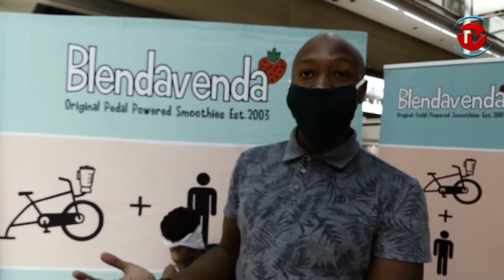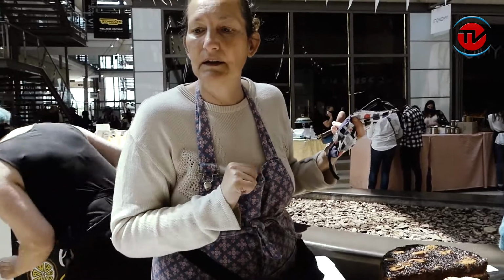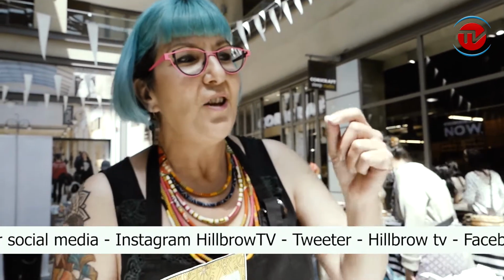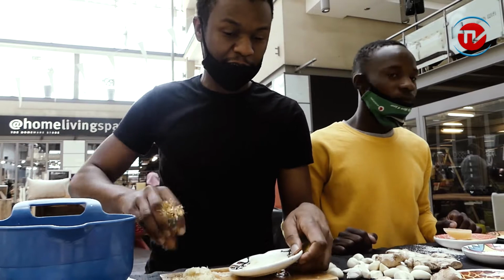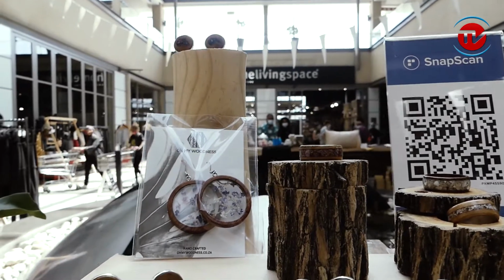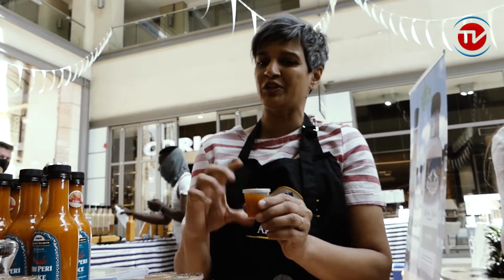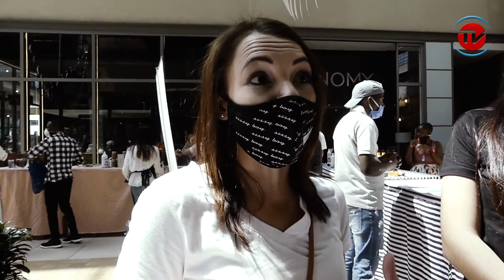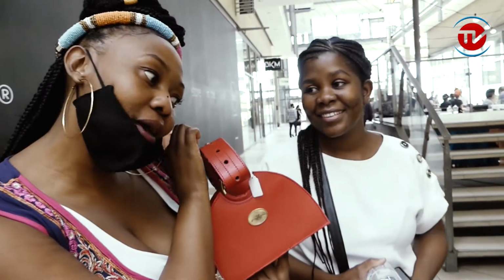HERITAGE DAY 2020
Hillbrow TV celebrating Heritage day in Fourways (Sandton,JHB) to support MARKET ON MAIN at Design's square Mall.
We support small business & entrepreneurs.